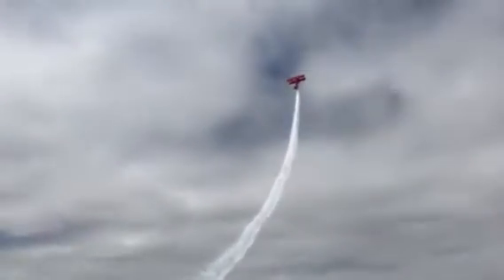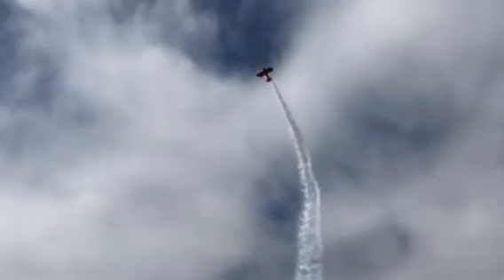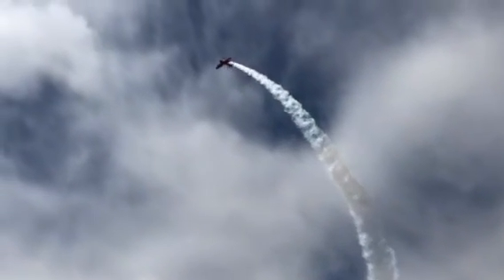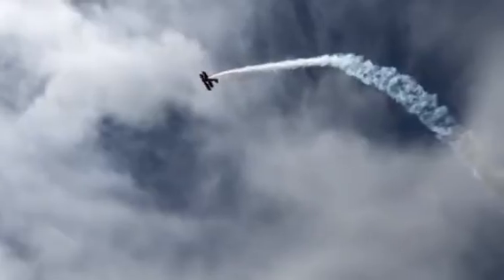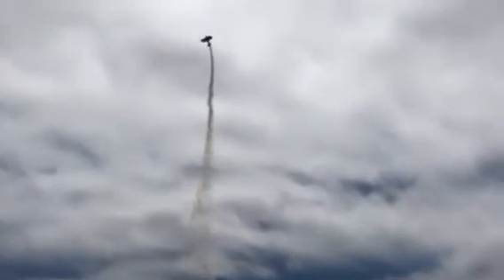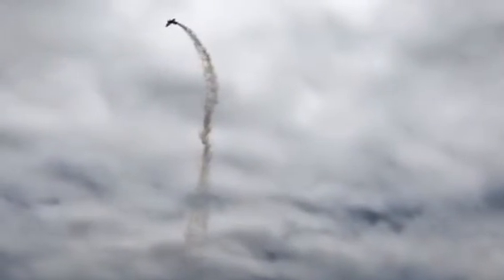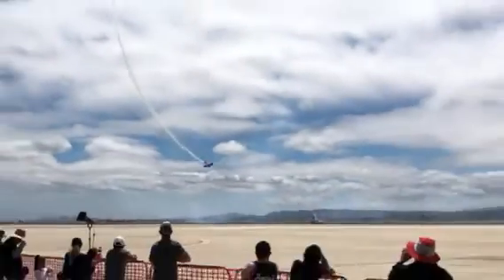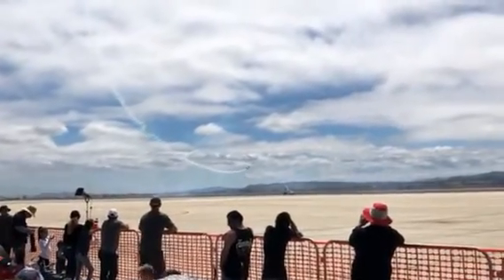Stearman biplane aerobatics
2018 March airshow